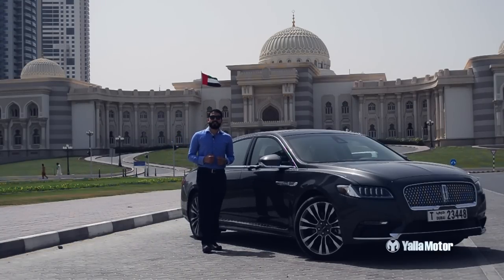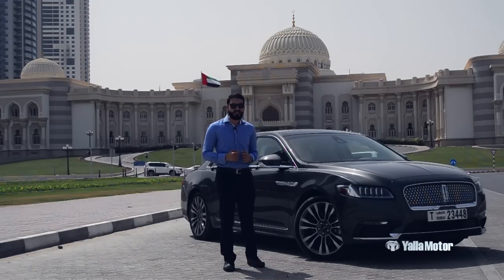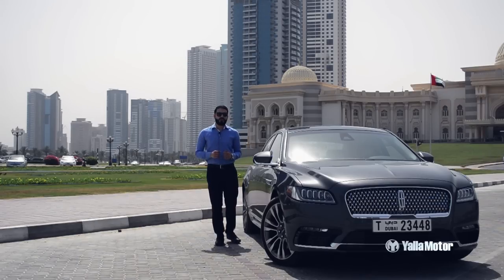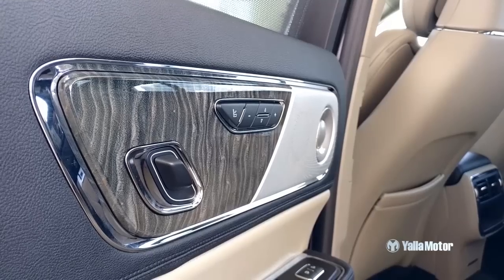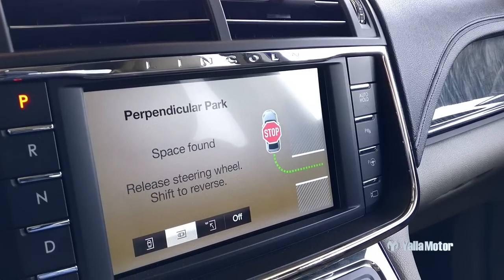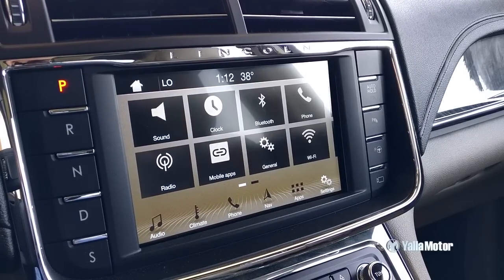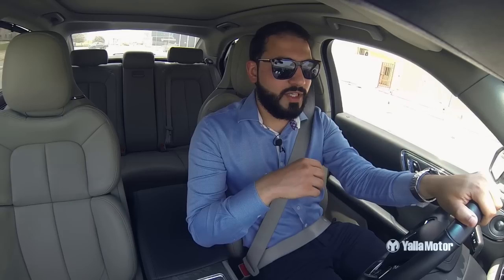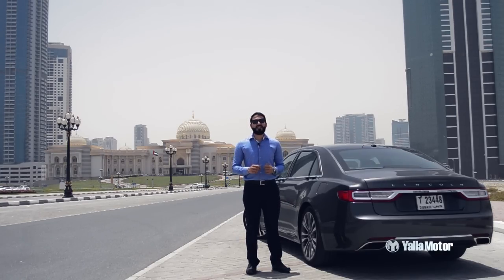2017 Lincoln Continental Review | YallaMotor.com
An in-depth look at Lincoln's flagship offering, the 2017 Continental!